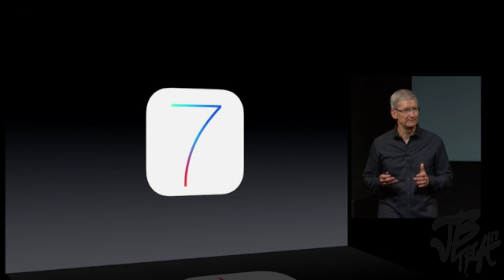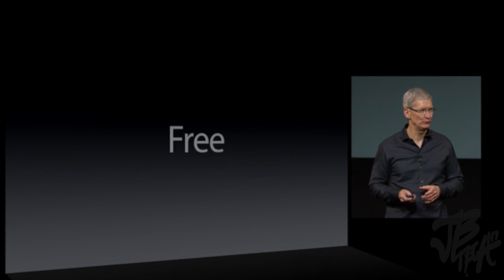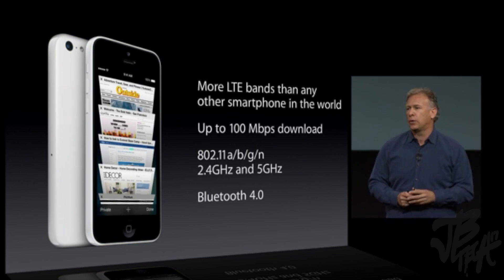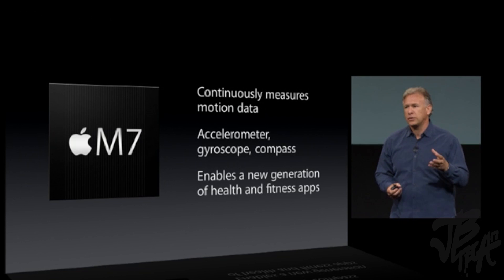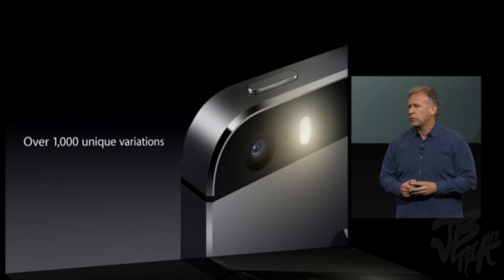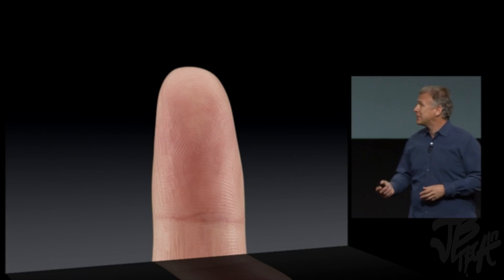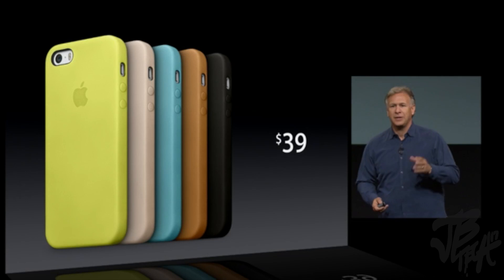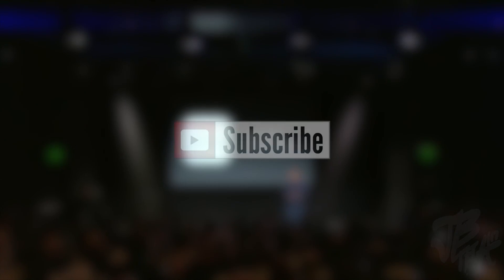Everything You Need To Know From Apple's Keynote: iOS 7, iPhone 5c, & iPhone 5s